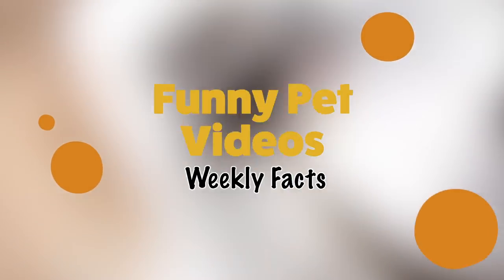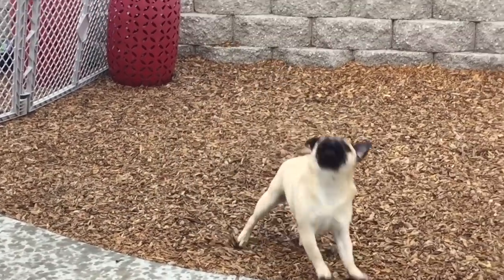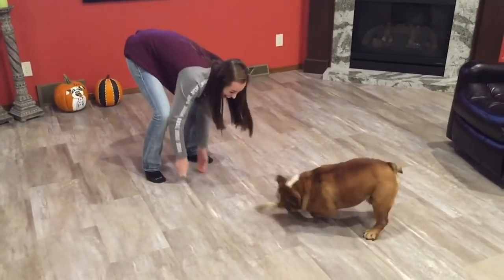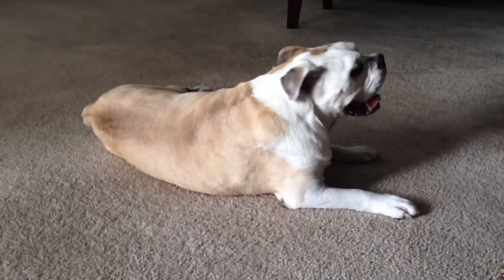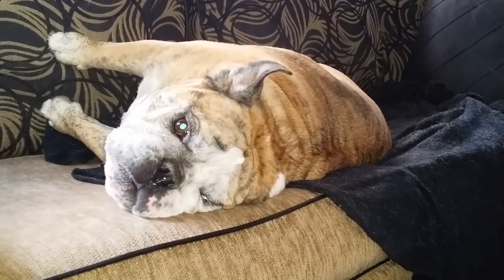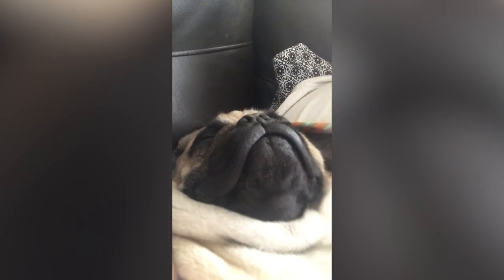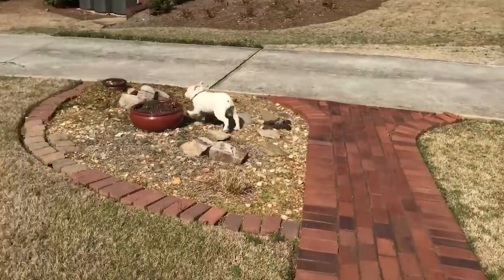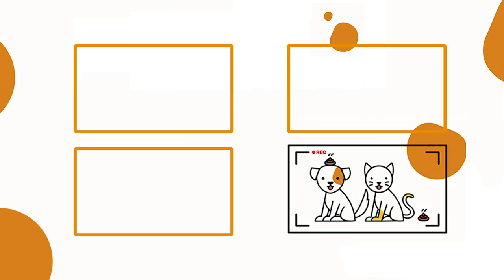Bulldog vs. Pug - What To Expect! | Funny Pet Videos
All content is used with appropriate licenses from CollabDRM and Vin Di Bona Productions.

Funny Pet Videos brings you the best cute animal compilations, try not to laugh challenges, fails, wins, and hilarious viral videos.  We feature dogs, cats, horses, pigs, lions, lizards, rodents, bugs, spiders, tigers, kittens, puppies, squirrels, foxes, and more in the best new dank memes, funny clips, and you laugh you lose challenges and create collective of funny pets, life awesome moments, and epic wins.

Not convinced? Check out some of our greatest hits below!

Our channel features content from: America’s Funniest Home Videos, Storyful, Launch Pad Entertainment LPE, VVUK, People Doing Things, and more!

Life Awesome

Tiger Productions / Tiger Funny Works

CoVines / CoViners